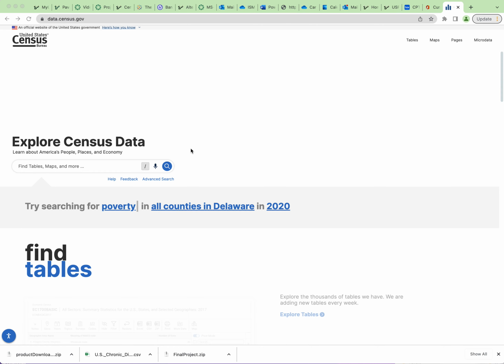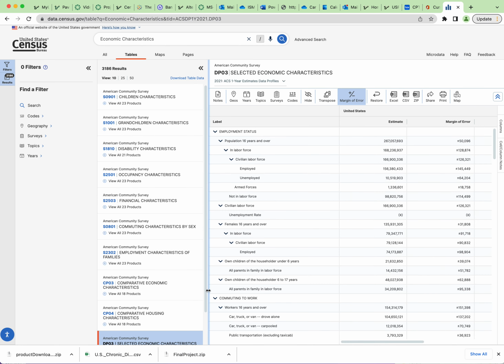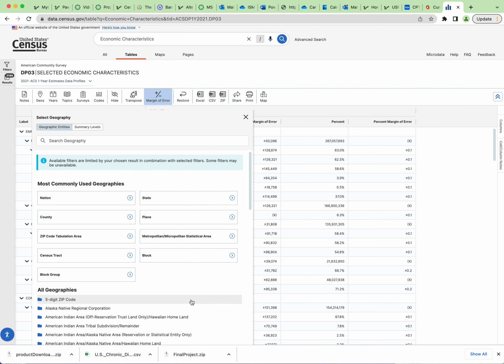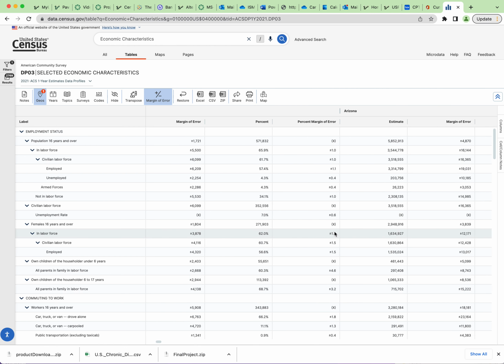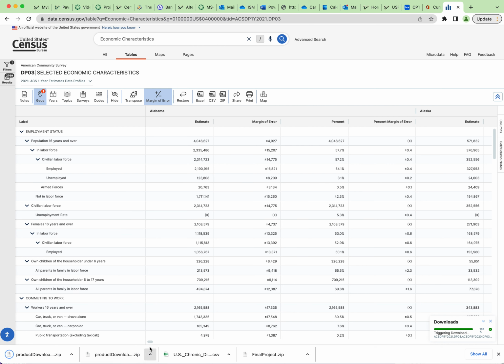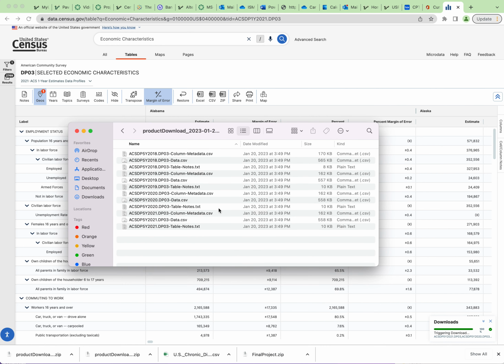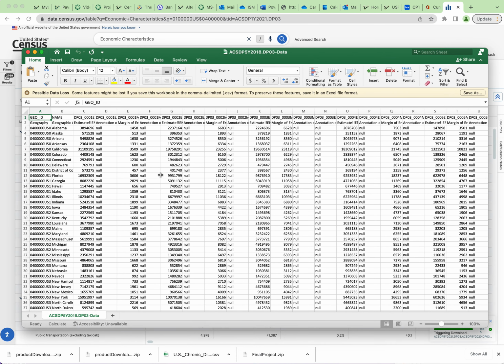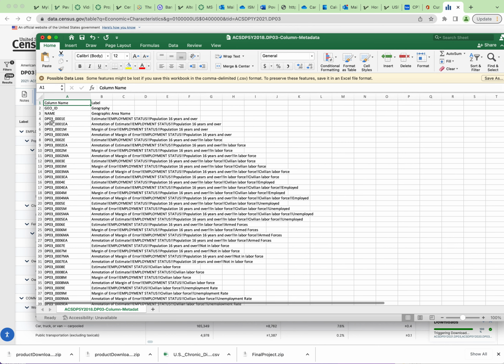Downloading the Economic Data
Shows how to download the economic data by State from data.census.gov.